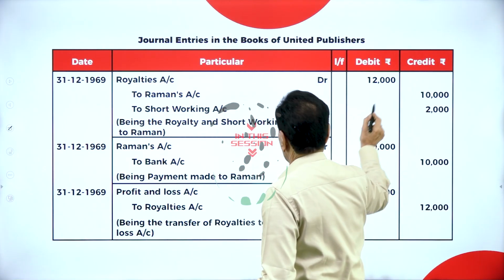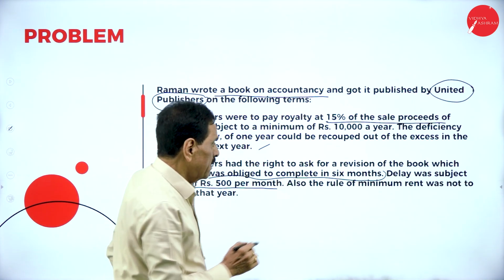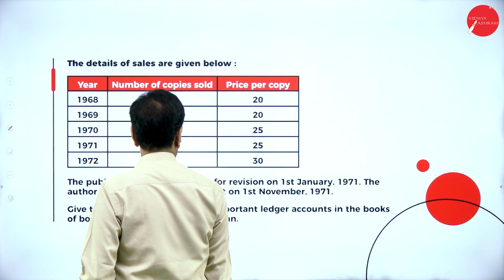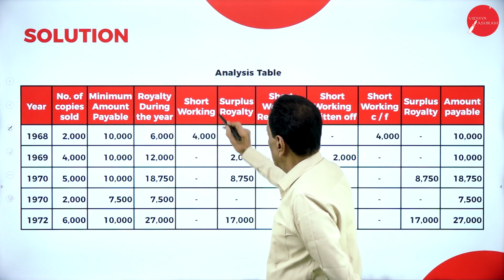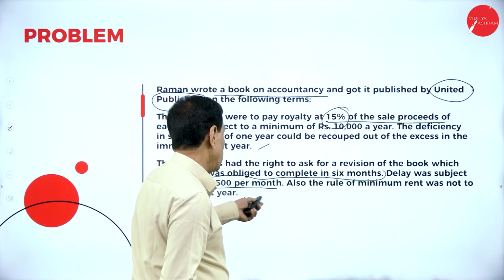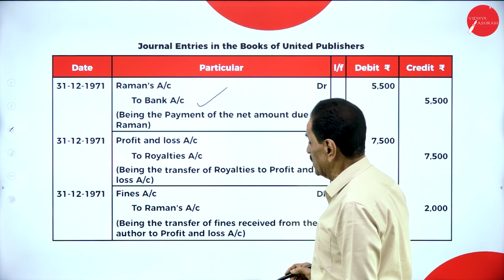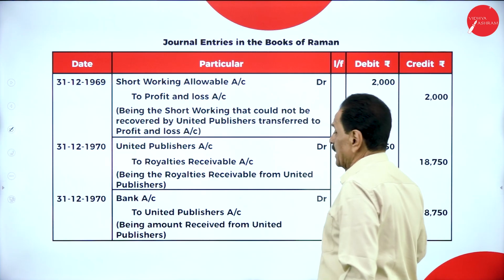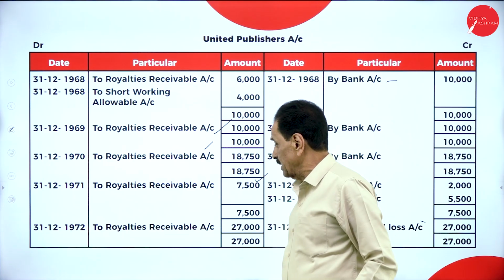DAY 22 | AFA | II SEM | B.COM | ROYALTY ACCOUNT | L8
Course :  B.COM
Semester : II SEM
Subject : ADVANCED FINANCIAL ACCOUNTING
Chapter Name : ROYALTY ACCOUNT
Lecture : 8